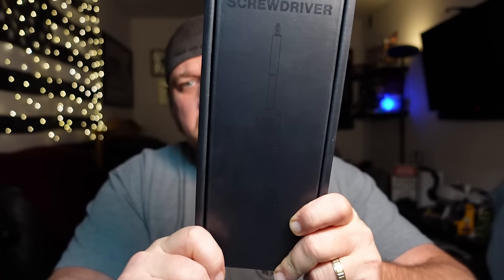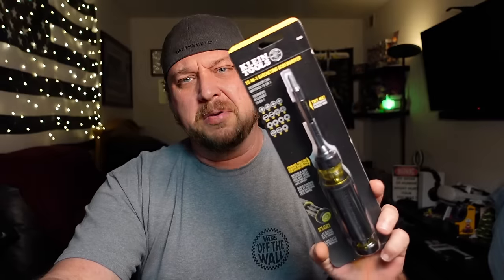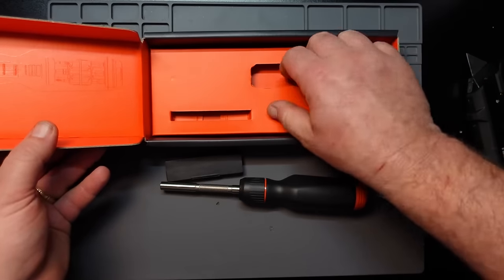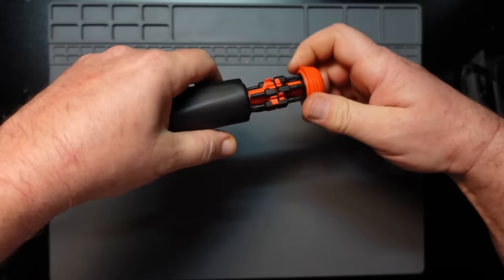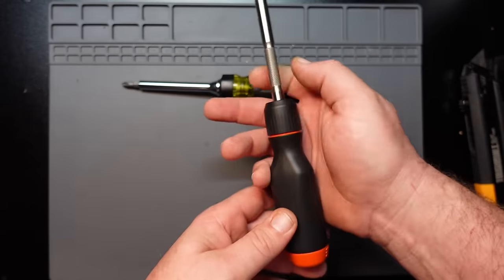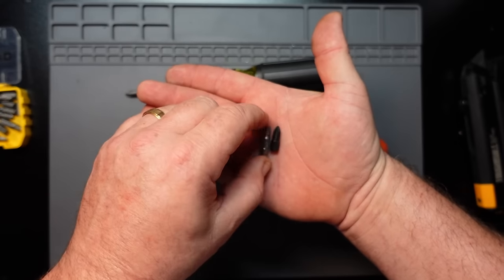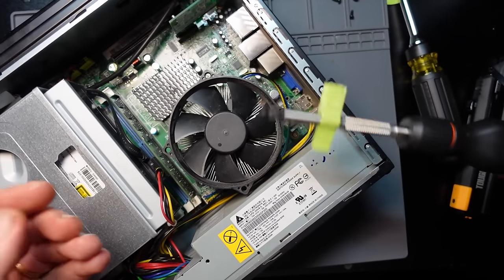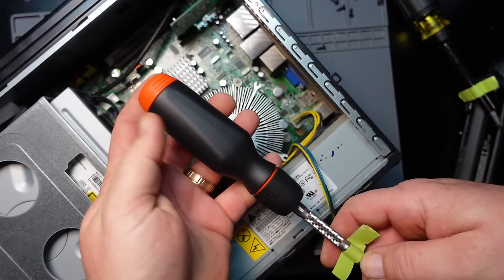LTT Screwdriver Vs Klein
You asked for it and here it is. As I said I'm not a fan of ratcheting screwdrivers but as far as this one goes it seems well made.
Please forgive the heavy breathing. My head is all clogged up and I'm at max level mouth breather.

Check out @LinusTechTips

Klein Tools 32305 Multi-bit Ratcheting Screwdriver